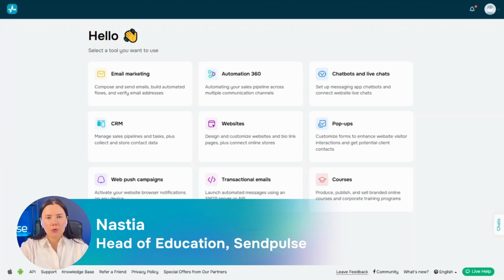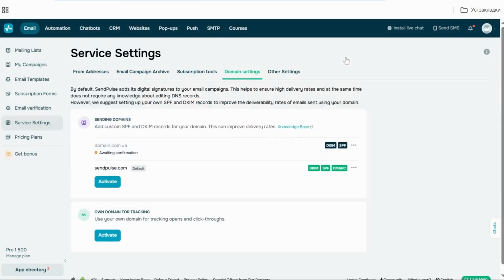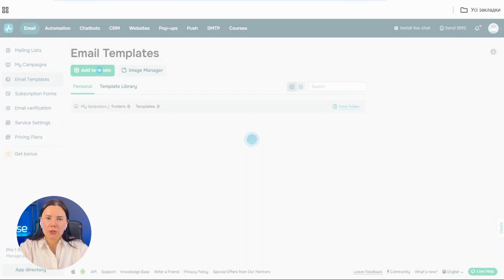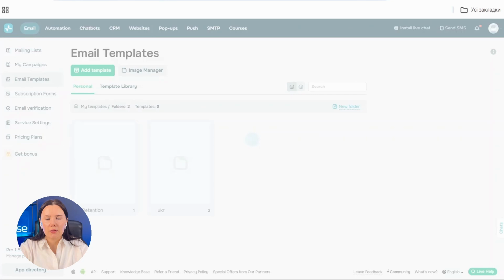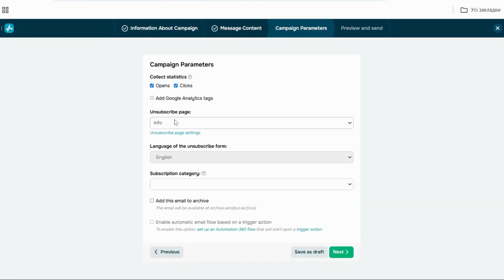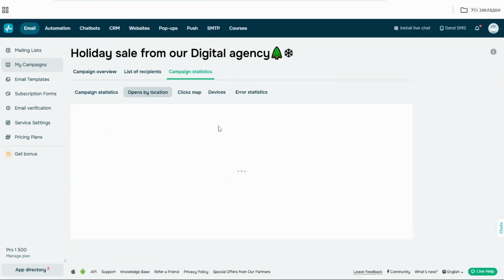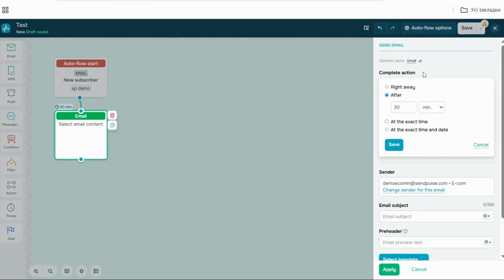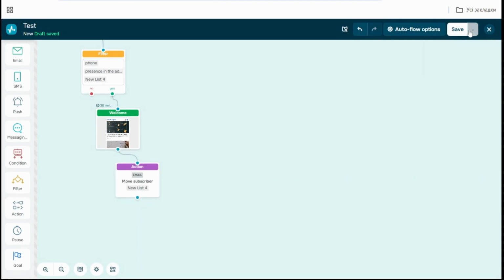Email Marketing Automation: Explore SendPulse Demo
Unlock the power of Email Marketing Automation with SendPulse in this informative demo. Learn how to create automated email campaigns that engage your audience, boost conversions, and save time. This step-by-step guide will walk you through the process of setting up email sequences, personalizing content, and analyzing campaign performance. Whether you’re a beginner or an experienced marketer, SendPulse’s intuitive platform makes email marketing automation effortless. Watch now to start automating your email campaigns and drive better results!

00:00:00 Key Features of SendPulse Email Service
00:01:27 Setting Up Your Email Domain
00:02:56 How to Create and Use Email Variables
00:04:15 Email Design and Customization Tips
00:05:31 How to Set Up Personalized Email Campaigns
00:06:48 How to Preview and Send Your Email Campaign
00:08:08 Getting Started with Email Analytics
00:09:21 Automated Email Workflows and Triggers
00:10:33 Effective CRM and Email Automation Strategies
00:11:47 Boosting Engagement with Email Campaigns

💌 Leverage a user-friendly email marketing service to drive revenue growth. Backed by 24/7 support